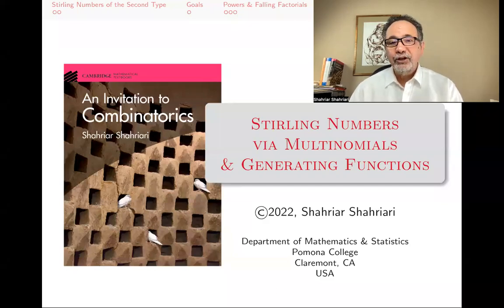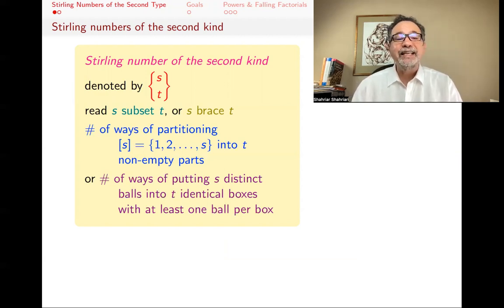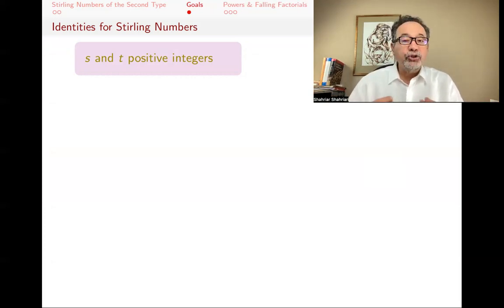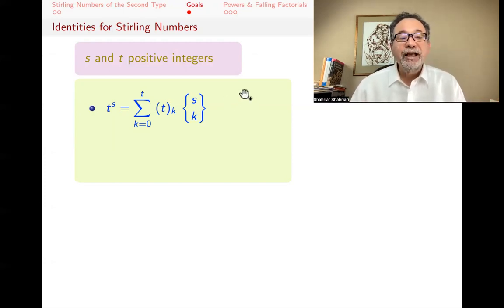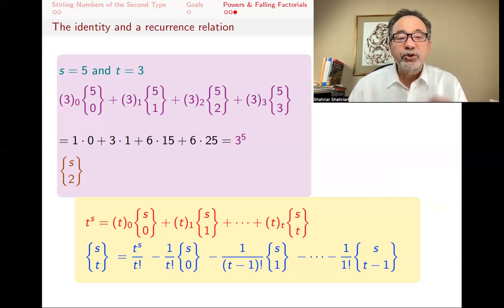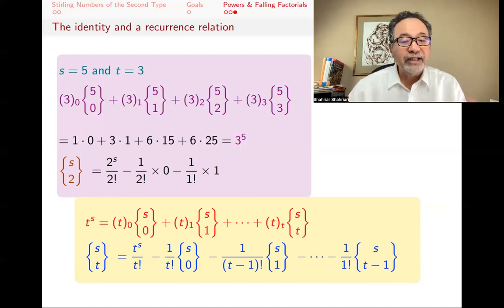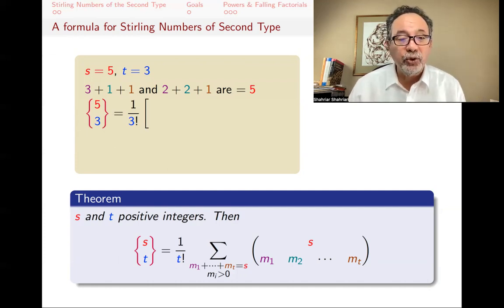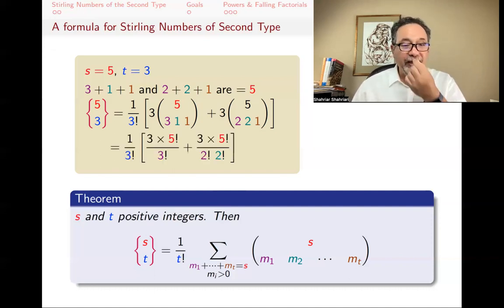CO26 Formulas for Stirling Numbers of the Second Kind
What does the series expansion of e^x have to do with counting the number of ways of partitioning a set with n elements into k (non-empty) parts? Formulas for the Stirling numbers of the second kind includes (with proof) an identity for writing t^s in terms of Stirling Numbers, a different recurrence relation for these numbers, a formula for Stirling Numbers as a sum of multinomials, and finally a (somewhat complicated) alternating sum of fractions involving various factorials that equals the Stirling numbers of the second kind. What is of interest is the relation between the various kinds of combinatorial numbers as well as the method of proof for these identities. For some, we give combinatorial proofs, and, for one, we use a generating function approach that involves e^x and its power series expansion.
00:00 Introduction
00:27 Stirling Numbers of Second Kind
01:50 Recurrence Relation
02:08 Table of Stirling s of 2nd Kind
02:41 Discussion: Purpose of this lecture
03:30 Identities for Stirling s of 2nd Kind
05:58 Putting distinct balls in distinct non-empty boxes
07:34 Putting distinct balls in distinct boxes with a designated number of non-empty boxes
10:20 Powers in terms of Stirling s of 2nd Kind
13:09 Another Recurrence Relation
15:18 Another Count, another formula using multinomials
21:01 An alternating sum for Stirling s of 2nd Kind
21:38 Example & Discussion
23:10 A generating function for the Stirling s of 2nd Kind
25:58 Using Power Series for e^x
27:30 Proof of Identity by multiplying two power series

Part of a series of lectures on introductory Combinatorics. This full course is based on my book

Shahriar Shahriari is the William Polk Russell Professor of Mathematics at Pomona College in Claremont, CA, U.S.A.